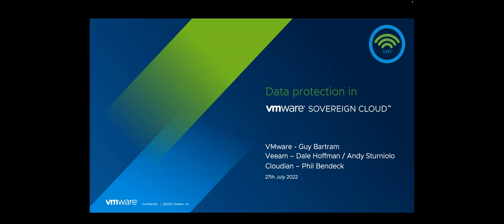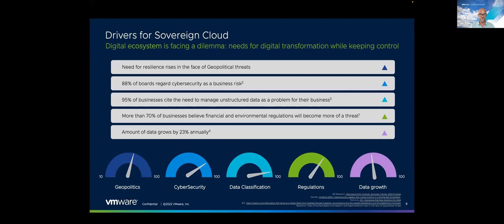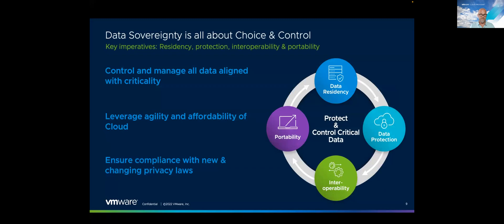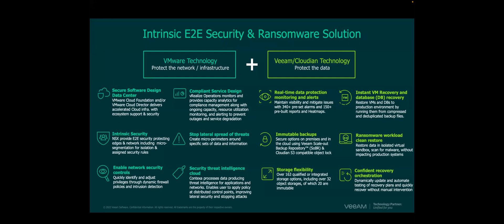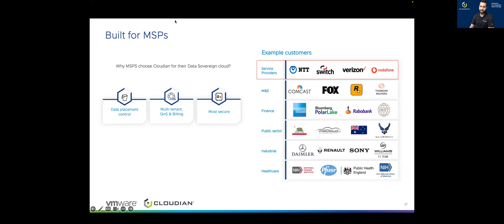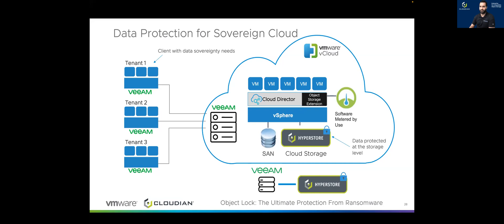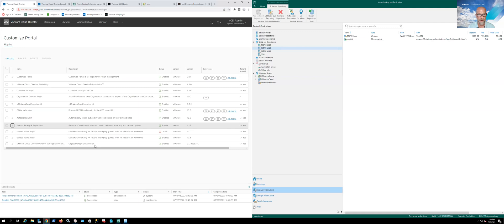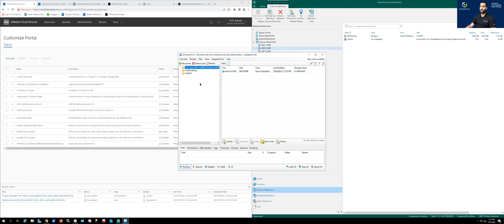vmLIVE Sovereign Cloud Data Protection with Veeam and Cloudian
Cloud Director has unique extensibility for all ecosystem vendors that allows great flexibility in solutions. One such solution is with Veeam for Backup services and Cloudian for Object Storage services in a Sovereign Cloud environment, delivering Ransomware Protection with Immutability and many other additional services. Watch this vmLIVE to find out more.